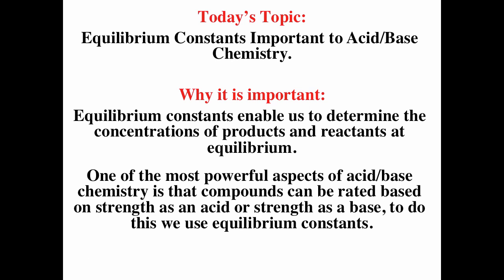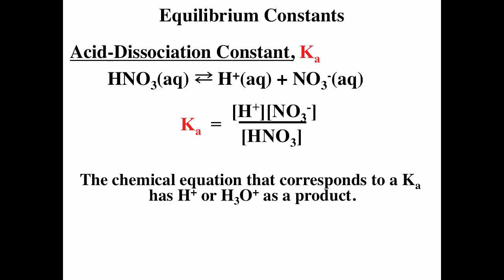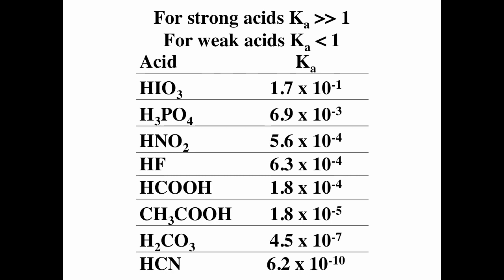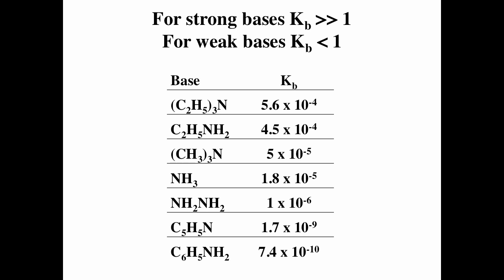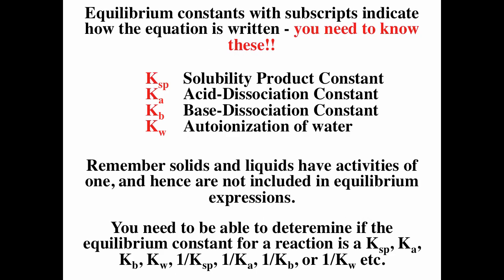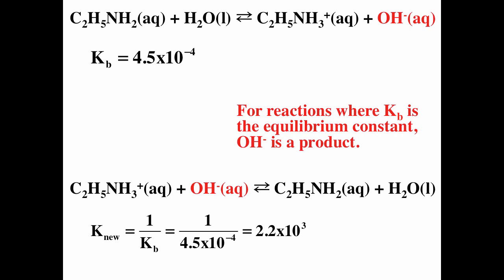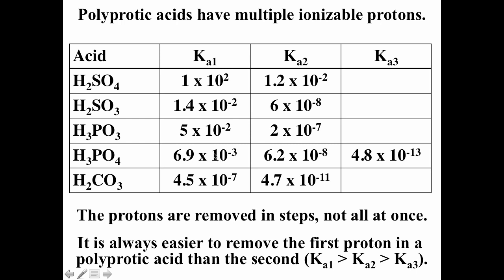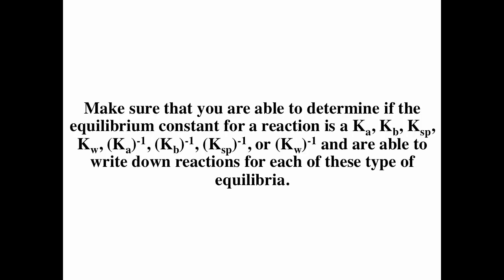Acid Base Equilibrium Constants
This video describes equilibrium constants important to aqueous acid/base chemistry.

Table of Contents:

00:00 - Today’s Topic:
00:18 - What I want you to be able to do with today’s information:
01:01 - Equilibrium Constants
01:25 - Can write the chemical equation corresponding to the Ka of an acid in two equivalent ways.
02:08 - Can write the chemical equation corresponding to the Ka of an acid in two equivalent ways.
02:12 -
02:47 - Equilibrium Constants
03:03 - Can write the chemical equation corresponding to the Kb of a base in two equivalent ways.
03:58 -
04:22 - Equilibrium Constants
05:04 - Equilibrium Constants
05:44 - Equilibrium Constants
06:05 -